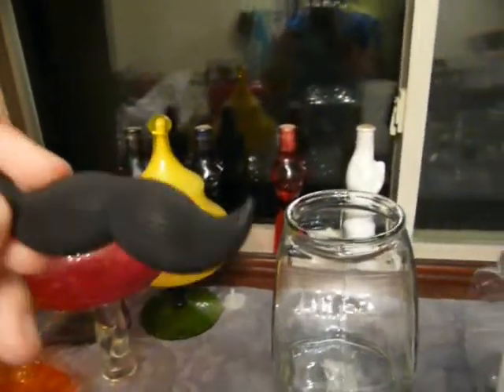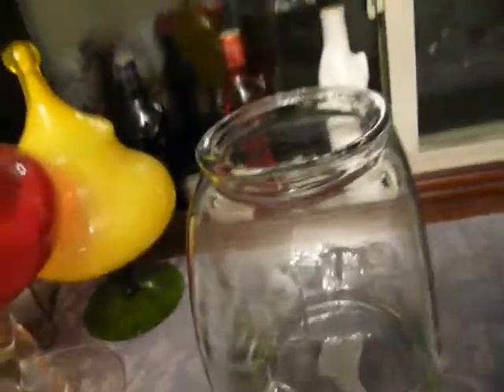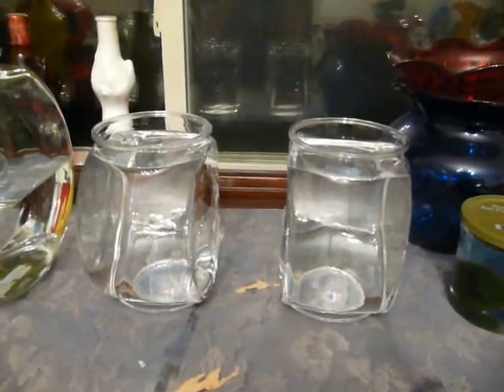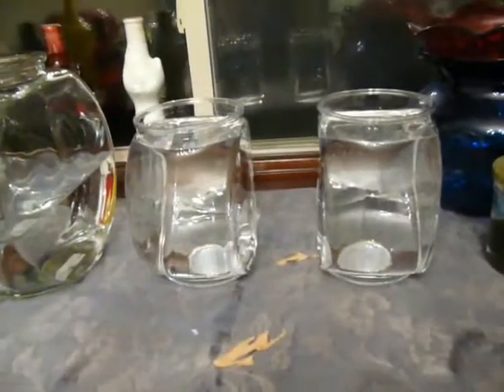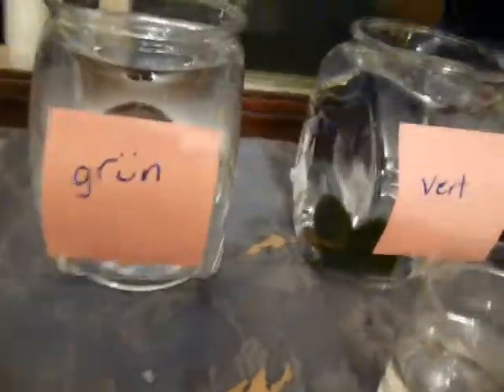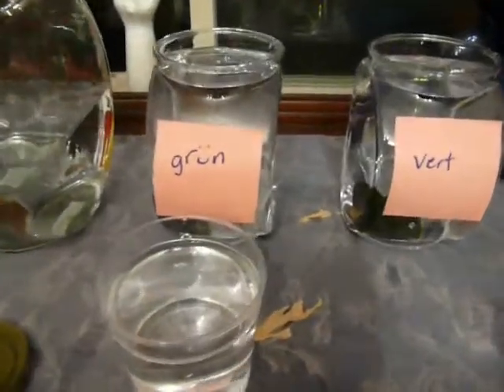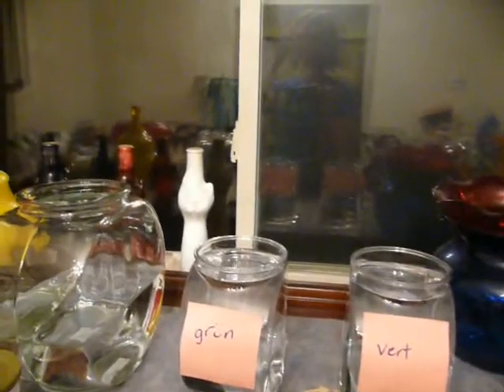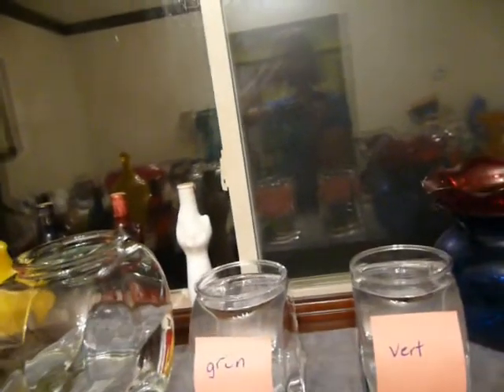My biology experiment project.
honors biology experiment project.
song: with love from Iceland